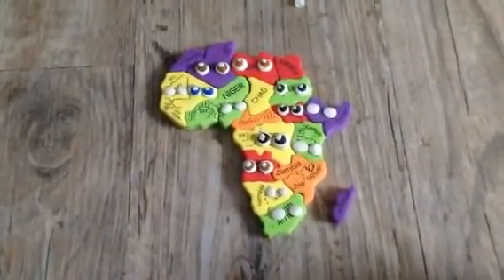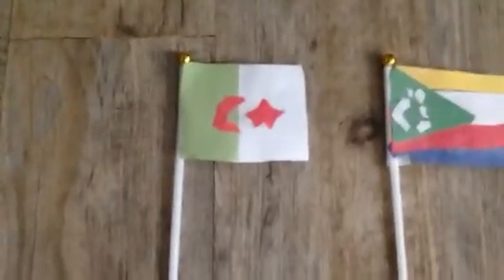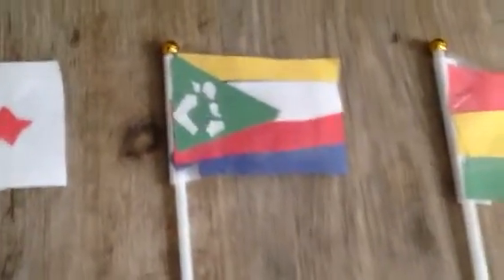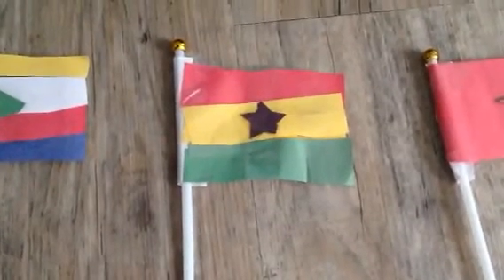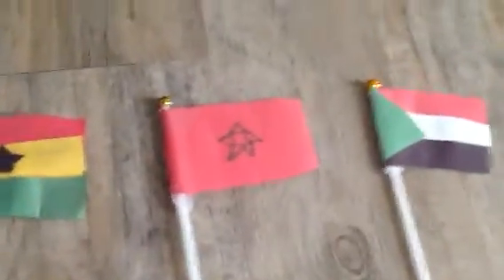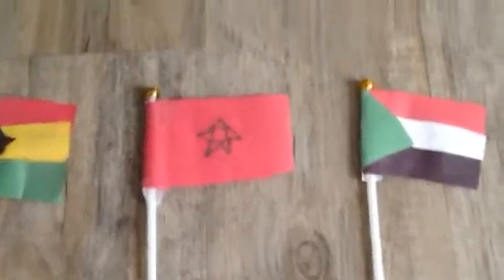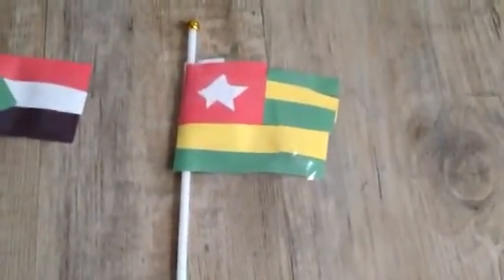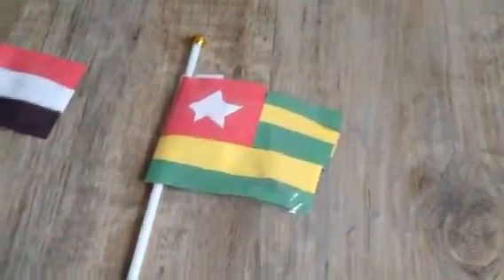African Flags- Amazing Facts- The Nians™ 🇩🇿🇦🇴🇧🇯🇧🇼🇧🇫🇨🇲🇨🇻🇨🇫🇹🇩🇰🇲🇨🇬🇨🇩🇨🇮🇩🇯🇪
Learn the Countries of Africa. Their amazing facts and Geography. Enjoy! ^v^